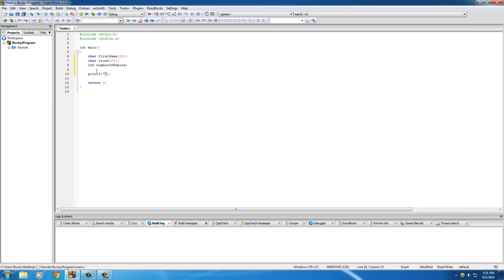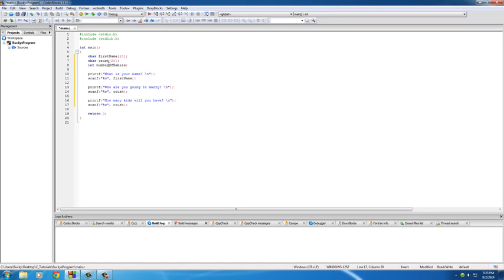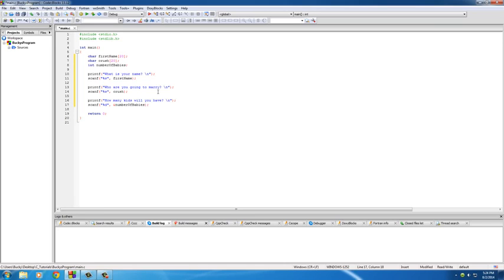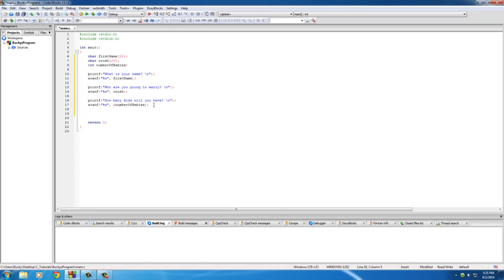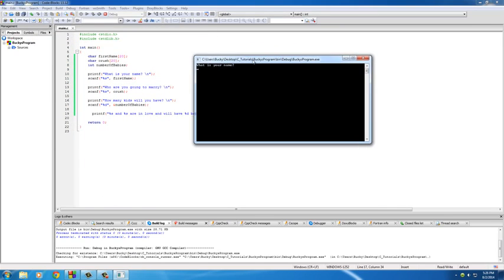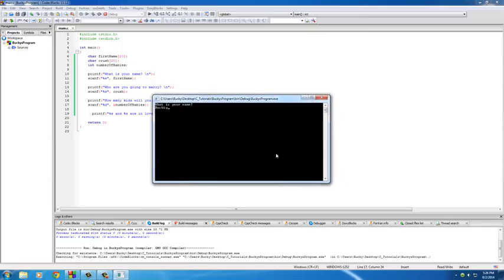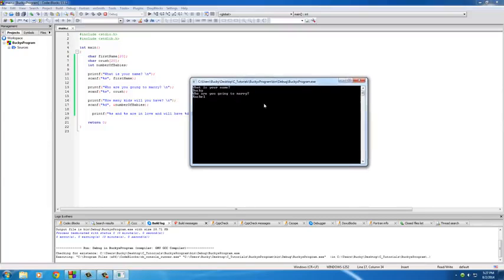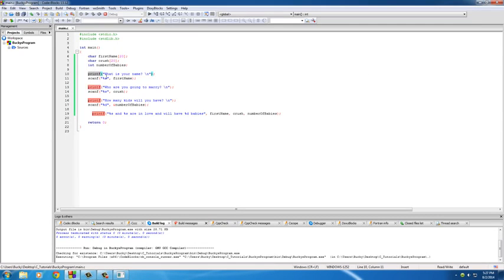C Programming Tutorial 11 Getting Input with scanf